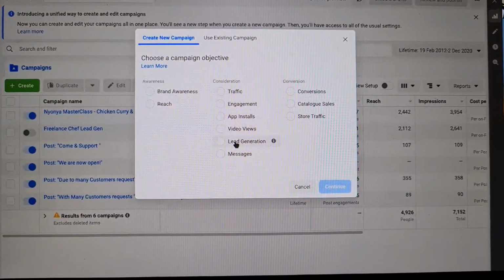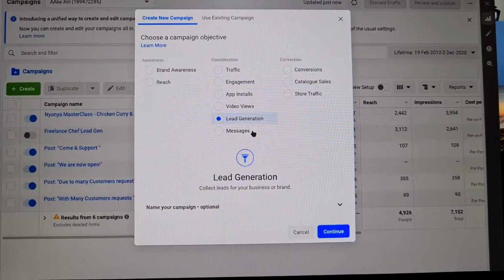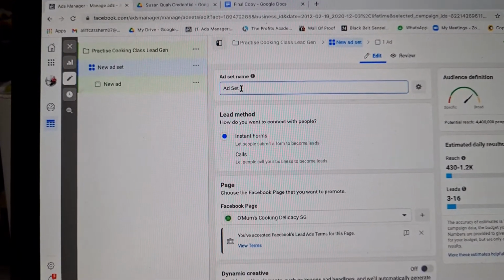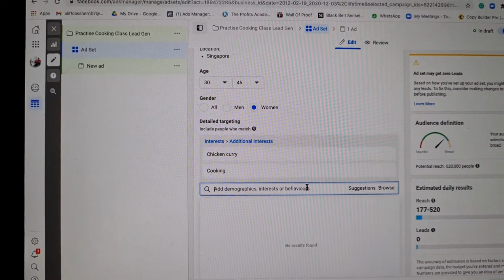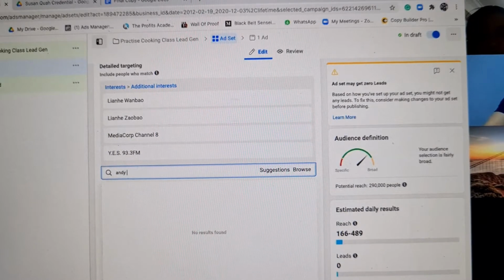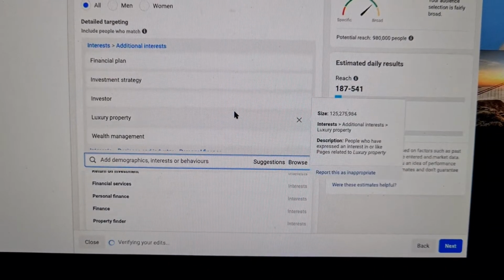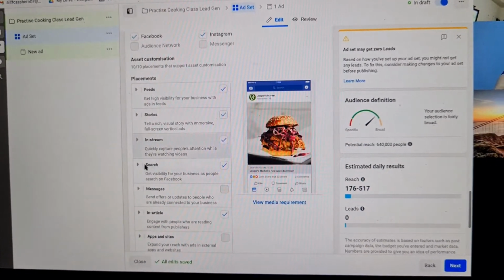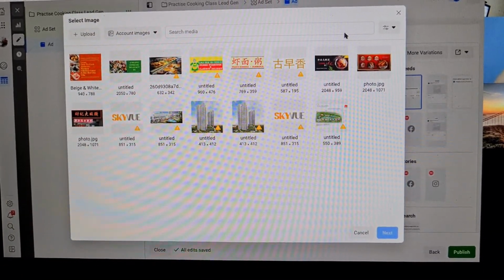29 December 2020